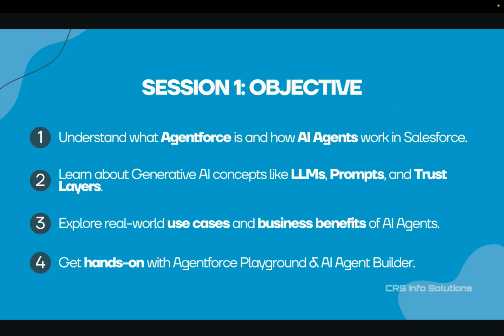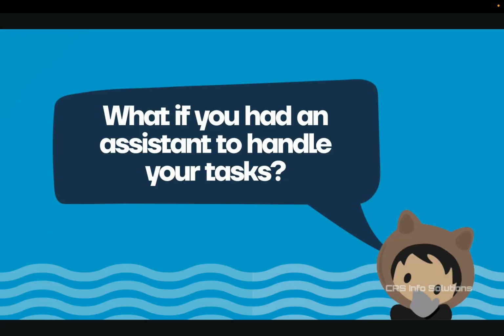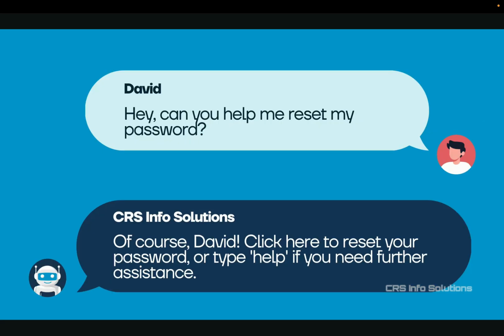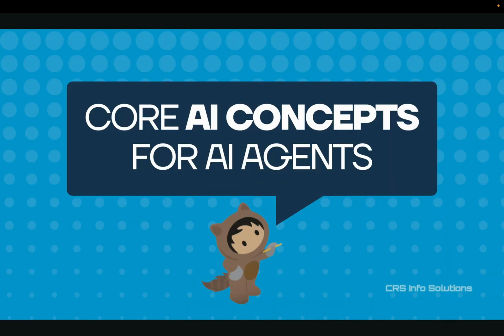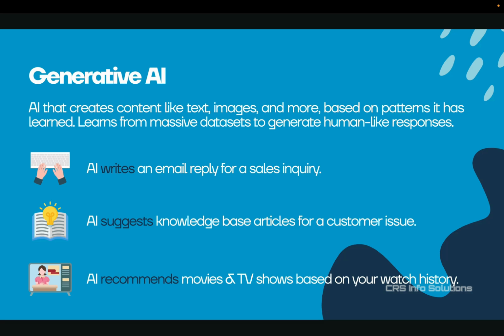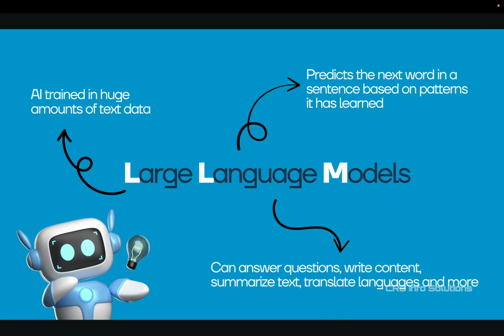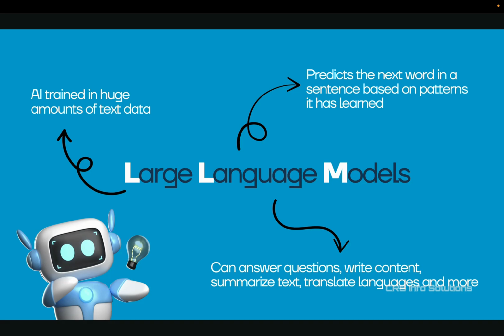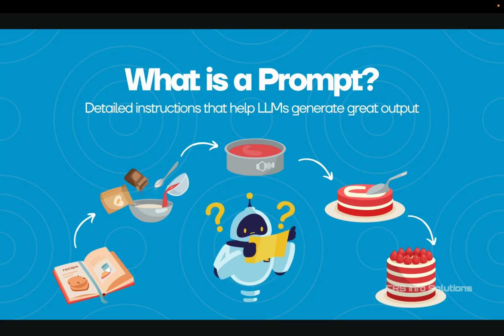1.1 🔥🔥Introduction to Salesforce 🤖 AI Agents | Why AI in Salesforce? Agentforce Tutorial🔥🔥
Welcome to Session 1 of our AI Agent training series! In this video, we dive into the world of AI Agents and their integration with Salesforce. Learn how AI Agents can automate repetitive tasks, enhance customer interactions, and scale across business functions. Discover the core AI concepts like Generative AI, Large Language Models (LLMs), and how they create human-like responses.

In this video, you'll:

Understand what Agentforce is and how AI agents work seamlessly within Salesforce.

Explore Generative AI concepts, including LLMs, Prompts, and Trust Layers, and how they contribute to smarter, more efficient workflows.

Get hands-on experience using Agentforce Playground & AI Agent Builder to build your own intelligent assistants.

Understand real-world use cases and the business benefits AI Agents bring to businesses.

See how AI helps automate tasks, just like having a digital assistant that understands and responds to your inquiries in real-time.

Join us as we explore how AI can boost productivity, improve decision-making, and create new opportunities for innovation in your Salesforce environment.